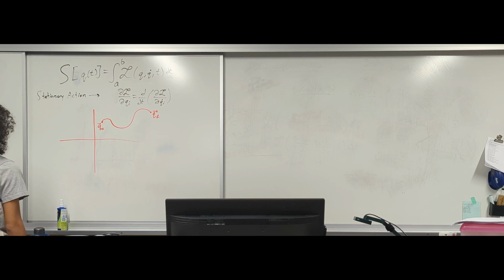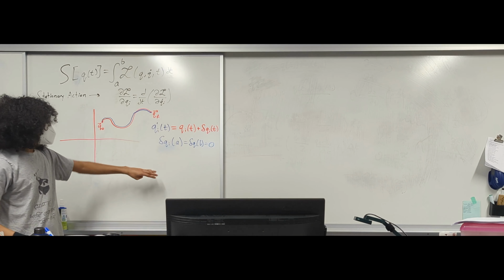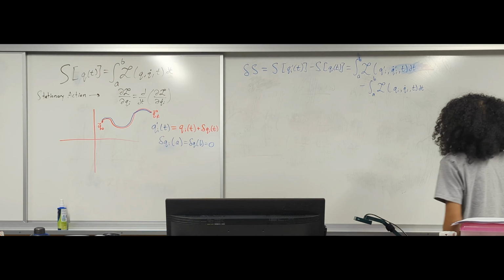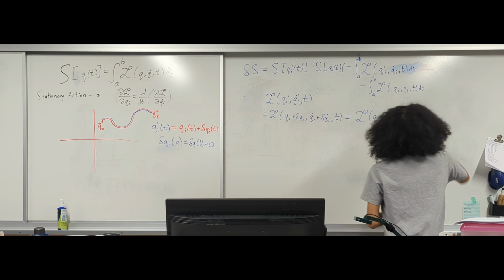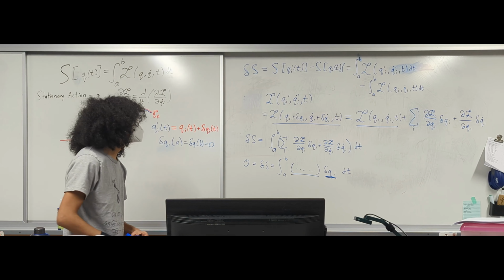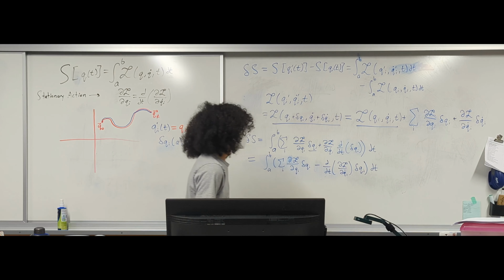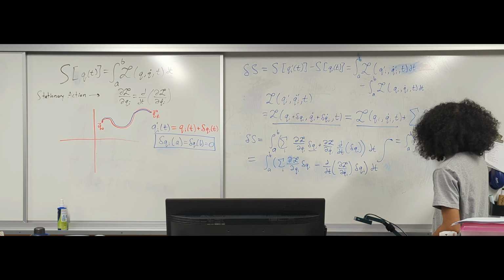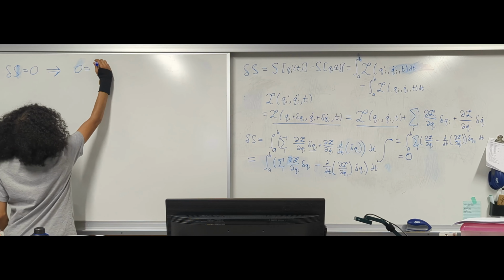Deriving the Euler Lagrange Equations Part II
A more faithful retelling of the derivation of the Euler-Lagrange equations.  This is the presentation usually given in upper-division classical mechanics classes, though the derivation through functionals and functional derivatives (which I will post soon) is more correct but with the same spirit as this video.